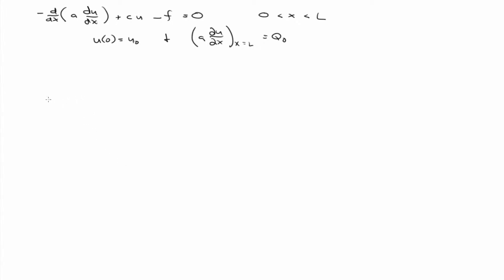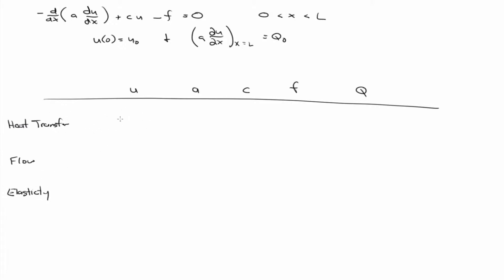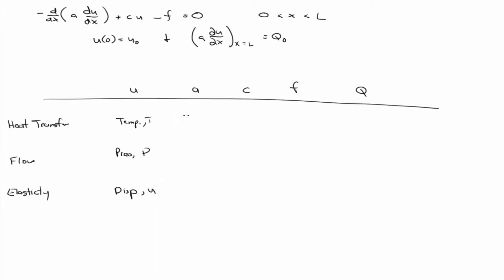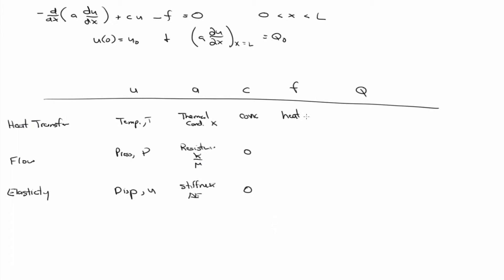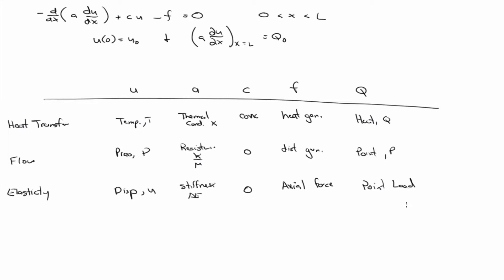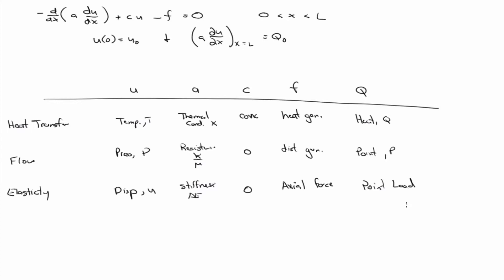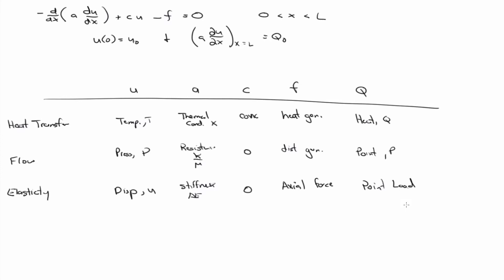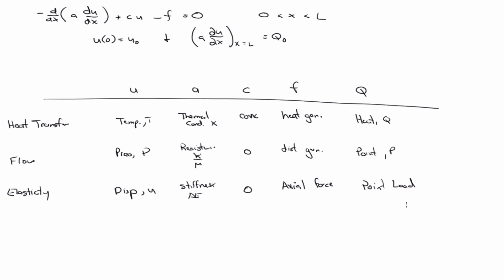Table of relavent physics for model problem